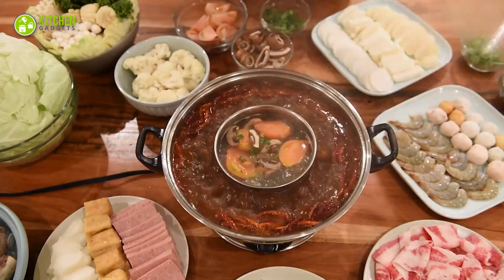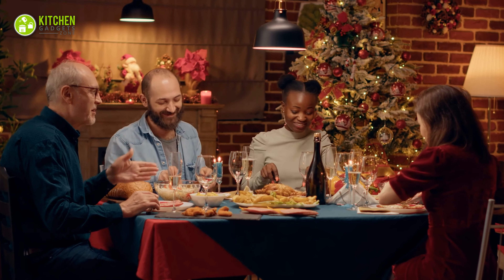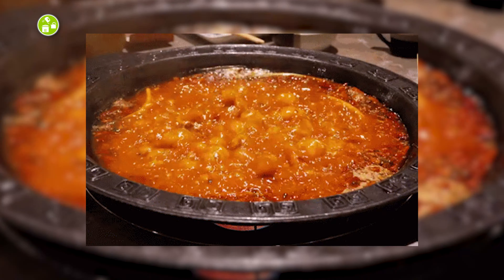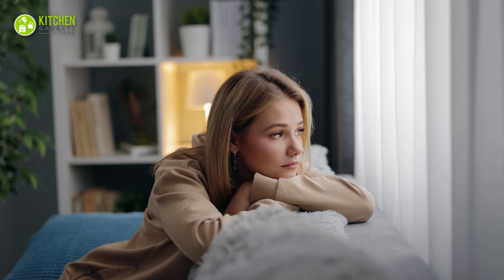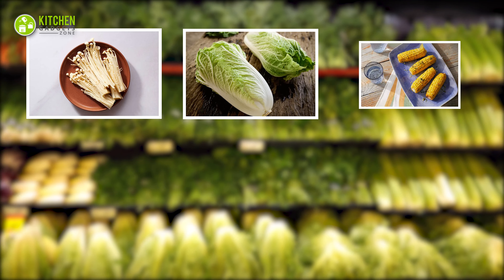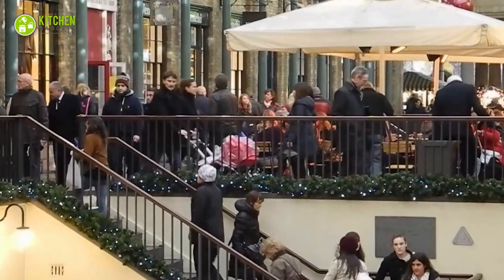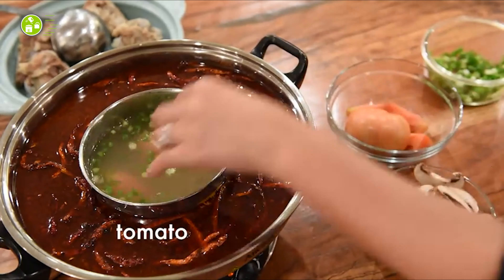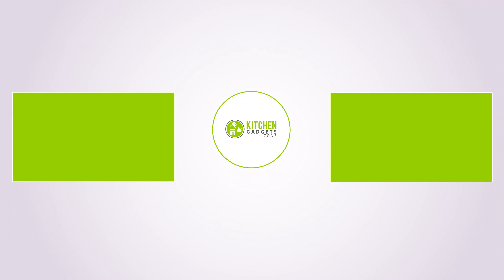Everything You Need to Know About Hotpot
Everything You Need to Know about Hotpot- thinking what’s so special about simple hotpot? Well, there are many things related to the mighty Chinese hotpot. Yes, from types of hotpots to traditional cooking methods, we’ll describe everything to make your holiday season more fun and cozier. So, here’s our video discussing everything you need to know about hotpot.

**  Aroma Stainless Steel Hot Pot

** Zojirushi Gourmet d'Expert Electric Hotpot